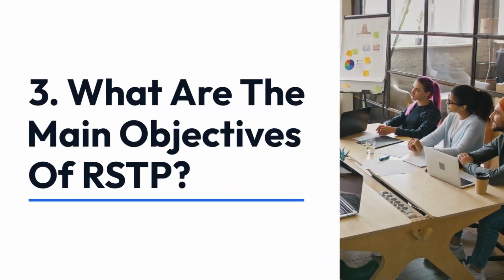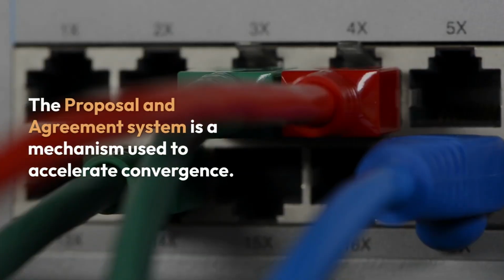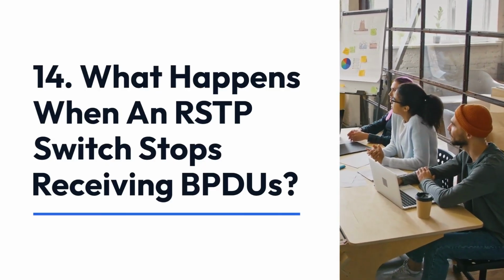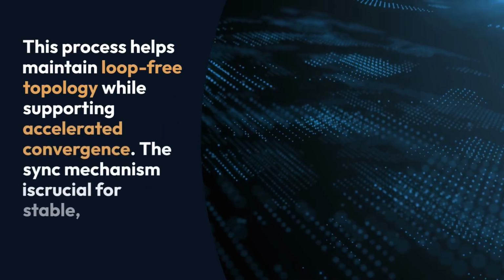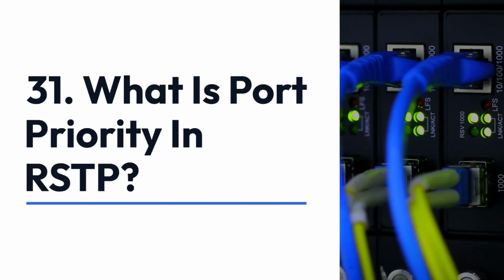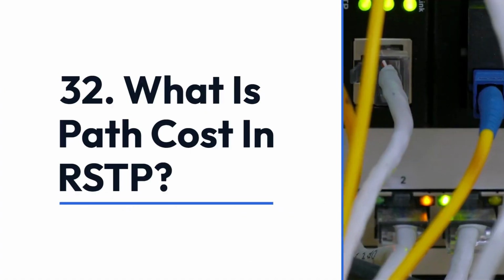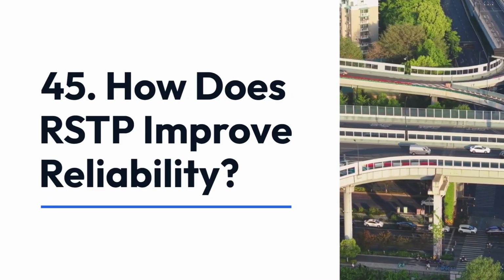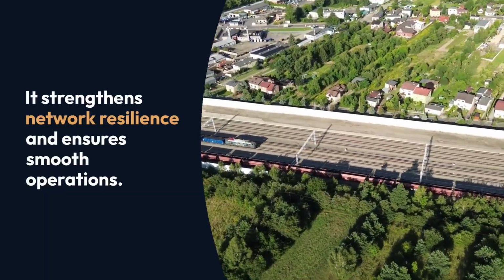RSTP Interview Questions and Answer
In this video, we cover RSTP Interview Questions and Answers to help you prepare for networking and technical interviews. The Rapid Spanning Tree Protocol (RSTP) is an important concept in network switching and is commonly asked in interviews for Network Engineer, Network Administrator, and Cisco-related roles. This video explains key RSTP concepts and provides clear answers that can help you respond confidently during interviews. You will learn about RSTP fundamentals, port roles, port states, topology changes, convergence, configuration basics, and the differences between STP and RSTP. Each question is explained in a simple and practical way so that both beginners and experienced networking professionals can benefit from this guide.
Whether you are preparing for CCNA, CCNP, or networking job interviews, these commonly asked RSTP interview questions will help strengthen your understanding and improve your chances of success. Topics covered in this video include: • RSTP fundamentals and working principles • RSTP port roles and port states • Differences between STP and RSTP • RSTP convergence and topology changes• Common troubleshooting concepts • Real interview-style questions and answers